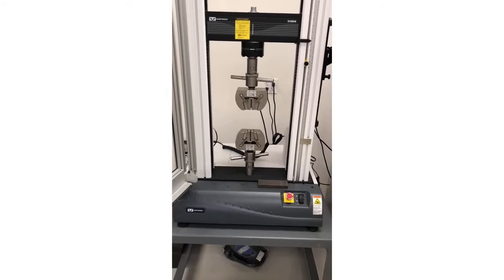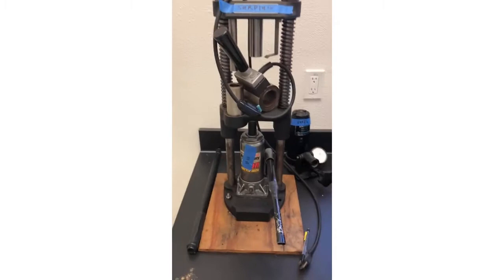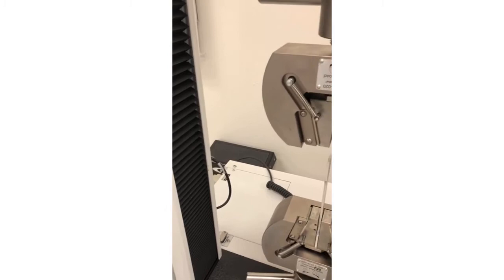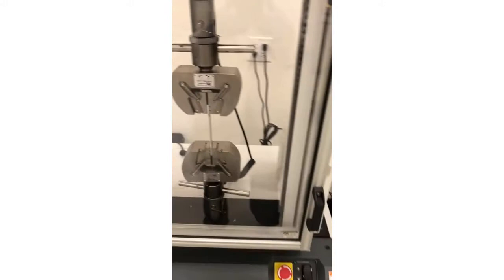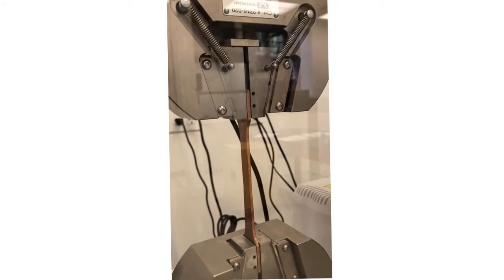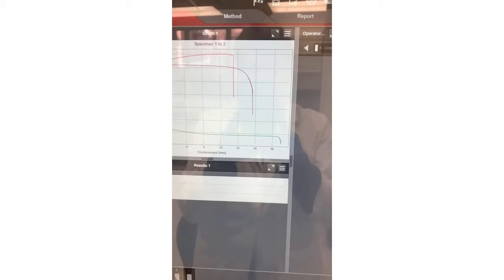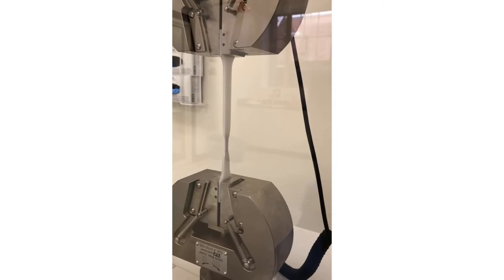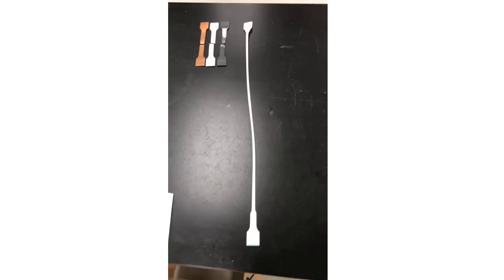Mechanics Lab: Instron Unaixial Tensile Testing of Al, Cu, HDPE, and PS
Mechanics Lab